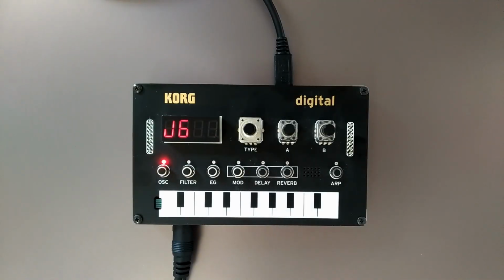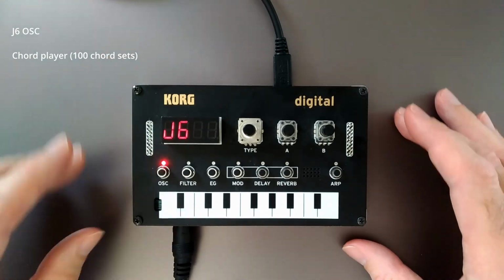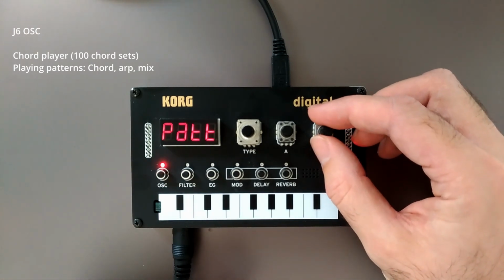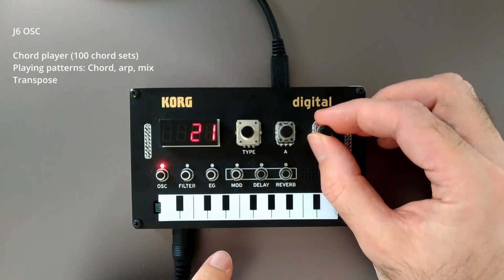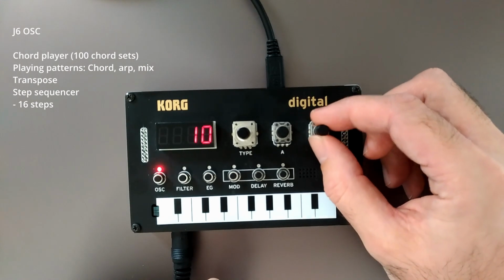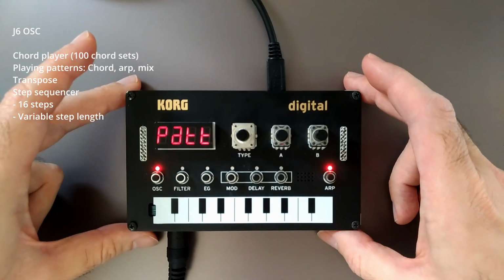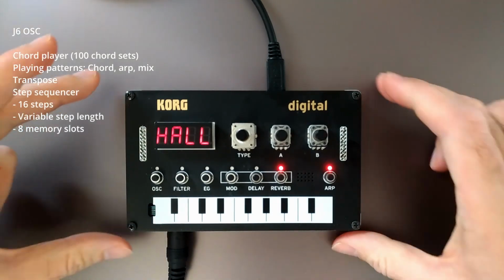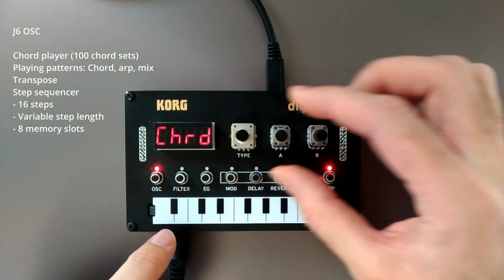J6 OSC for Korg NTS-1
Introducing the “J6” Oscillator for Korg Nutekt NTS-1.

This Oscillator is free.

J6 is a chord player oscillator and sequencer.

This oscillator is inspired by the Roland J-6 synthesizer, so you can check it out to understand the concept behind this oscillator.

Each note plays a different chord, and there are 100 different chord sets. These are the same as the Roland J-6 chord sets, that can be found

It also includes:
- Mixable waveforms: saw, pulse, pulse suboscillator (with PWM for the pulse waves)
- 100 playing patterns (rhythmic, arpeggios and mixed)
- Transpose in semitones up to + or – 4 octaves
- 16-step sequencer with variable step length, for a max of 16 bars of chord playing

Direct access:
00:20 - Chord player
01:12 - Playing patterns
02:12 - Transpose
02:40 - Step sequencer

You can also check how the step sequencer works in detail on the “Volca Bass” OSC video

Please let me know what you think and give any suggestions you like.